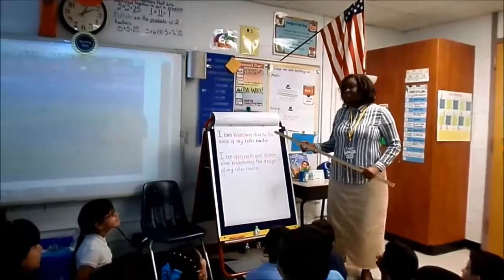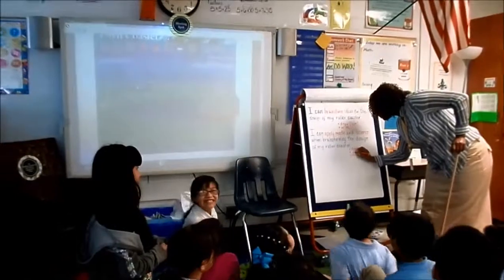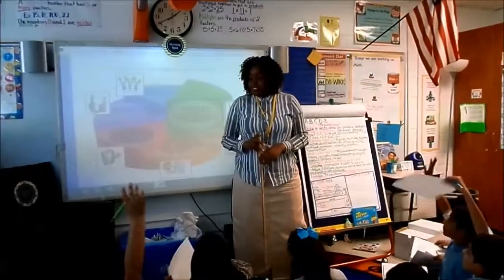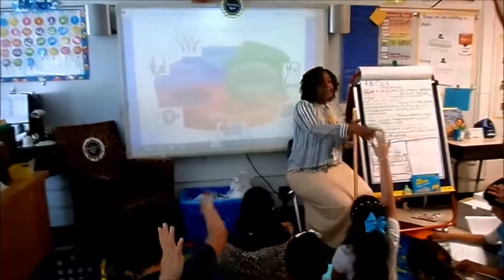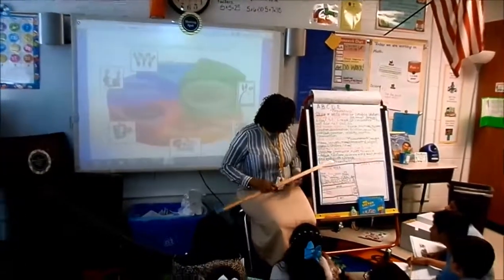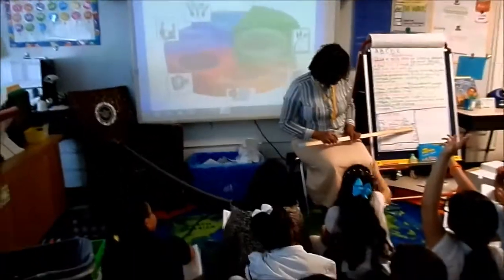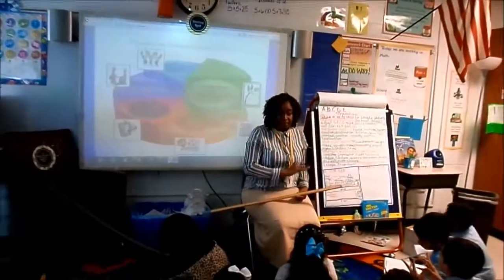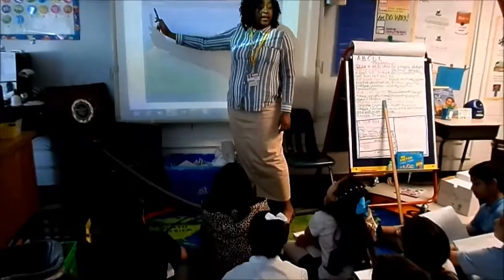Peele Sample Teach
Sample Teach by Akeyla Peele

This is a sample STEM mini-lesson within the workshop model. We are reviewing stage 2 of our school's Engineering Design Model (A.B.C.D.E), "Brainstorm". Students are req